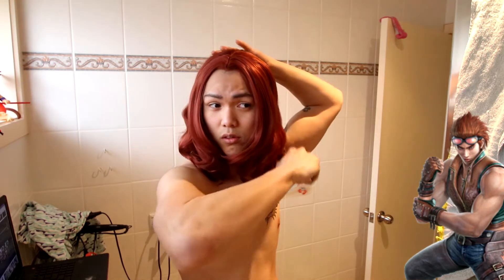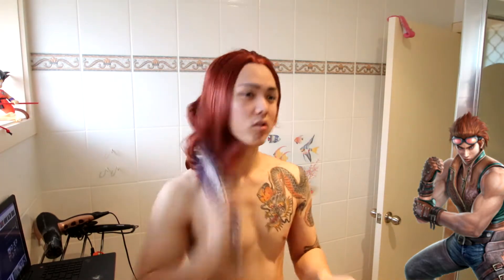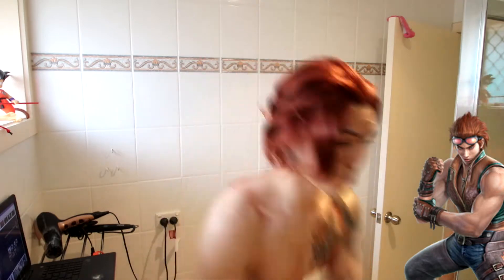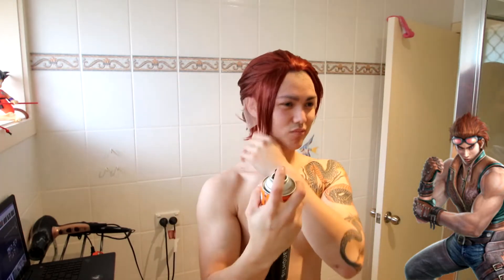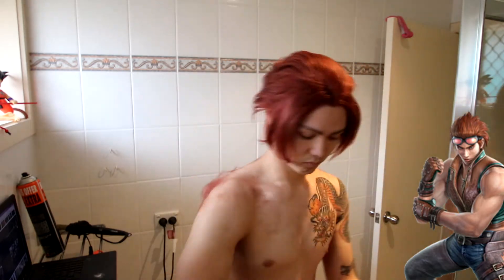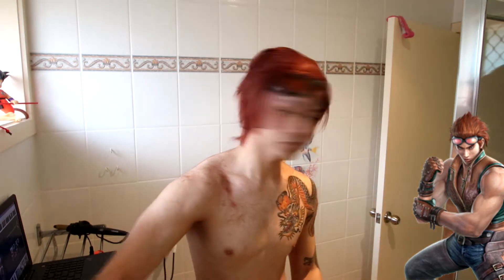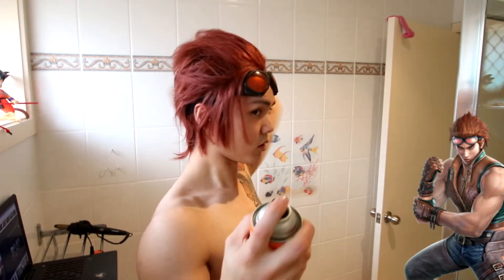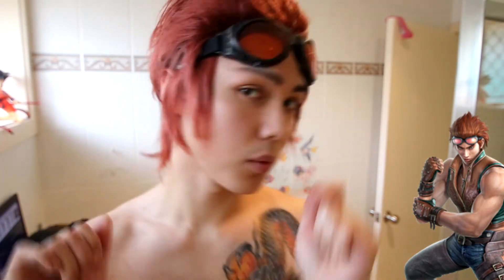HOW TO SLICK BACK COSPLAY WIG TUTORIAL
datbakacos@instagram